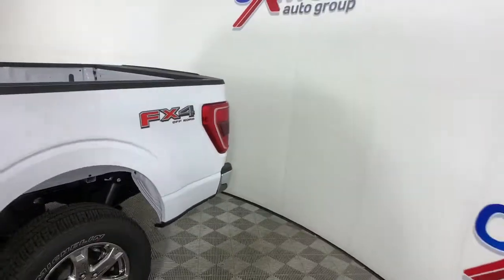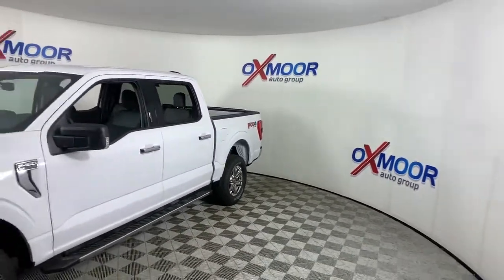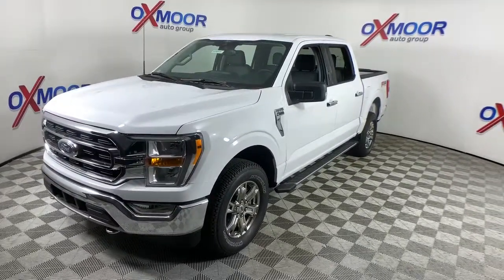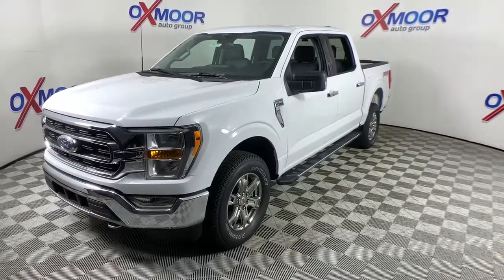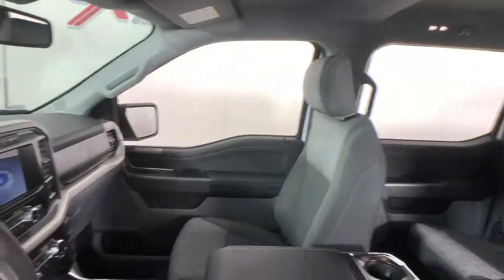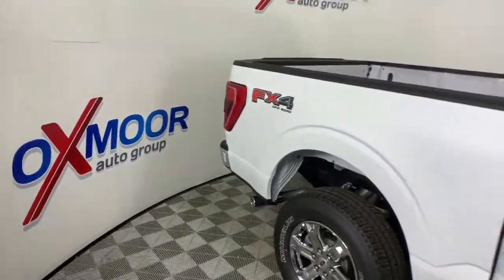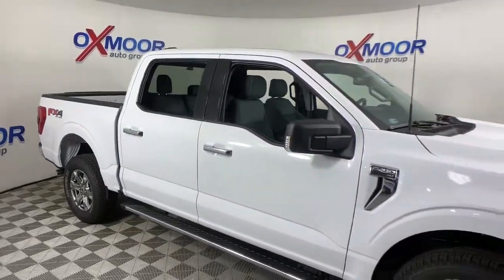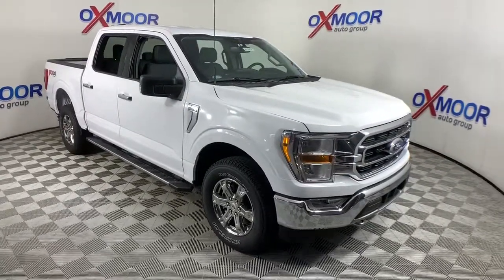2021 Ford F-150 Louisville, Lexington, Elizabethtown, KY New Albany, IN Jeffersonville, IN 43277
Oxford White New 2021 Ford F-150 available at Oxmoor Ford in Louisville, Kentucky. Servicing the Lexington, Elizabethtown, KY New Albany, IN Jeffersonville, IN area.

Oxmoor Ford
100 Oxmoor Ln